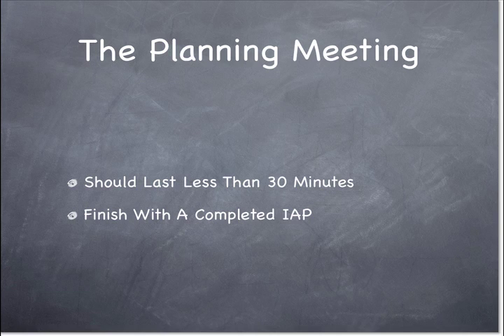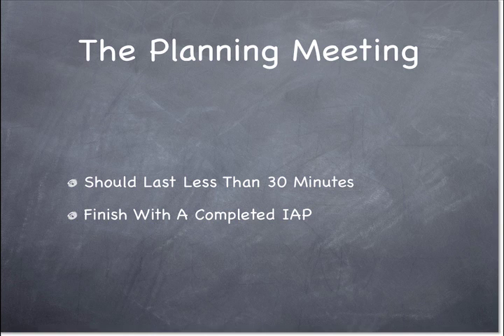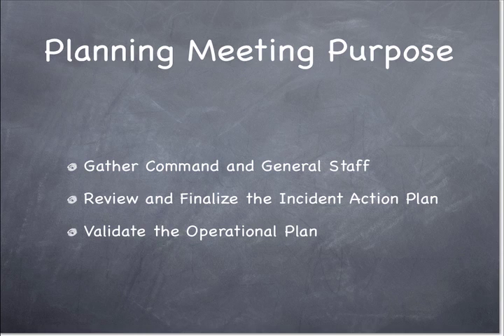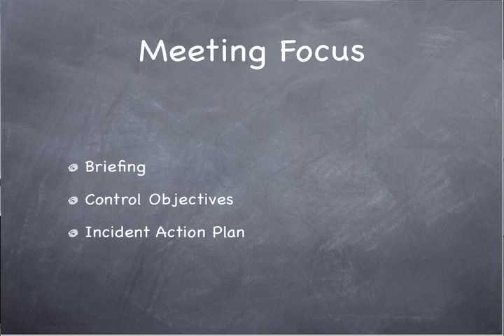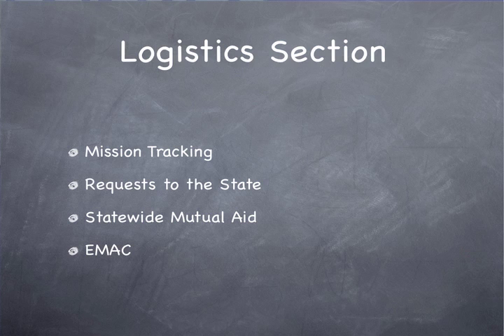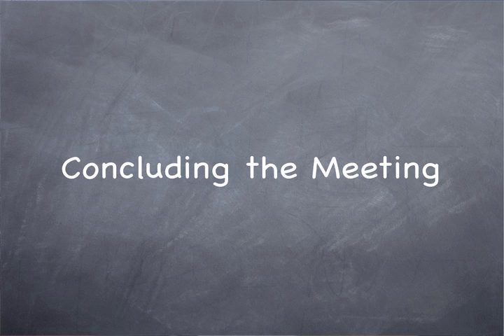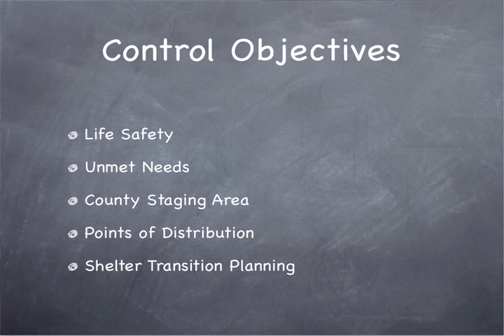Planning Meeting Final for Review 04152010 1700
Planning Section Meeting for the Emergency Operations Center